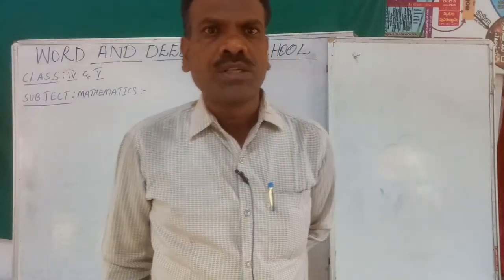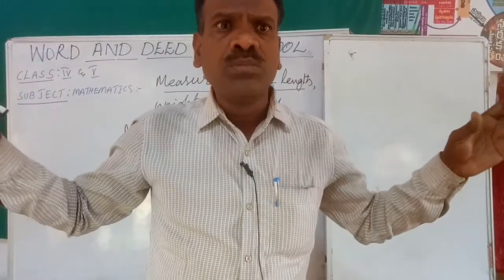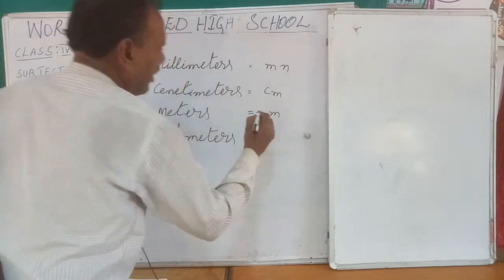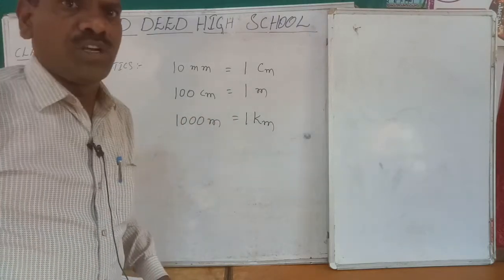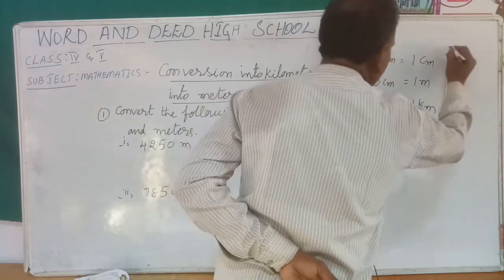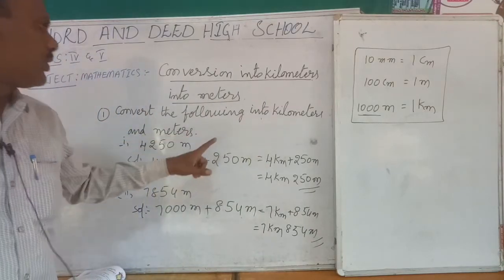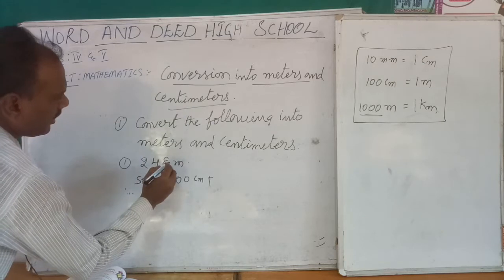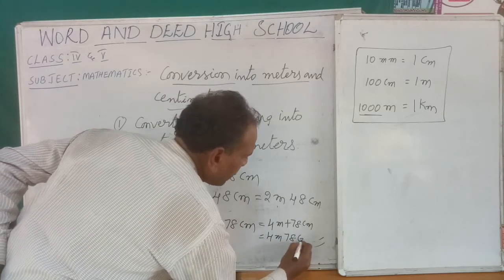Measurement of Length || Lecture 1